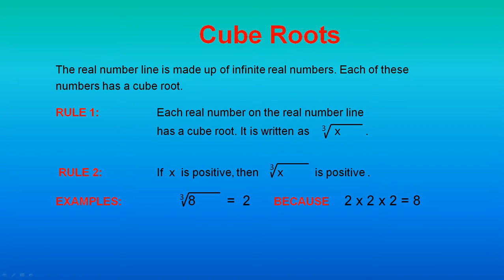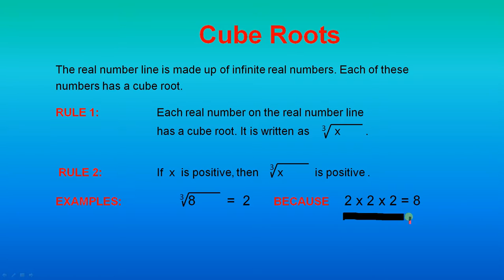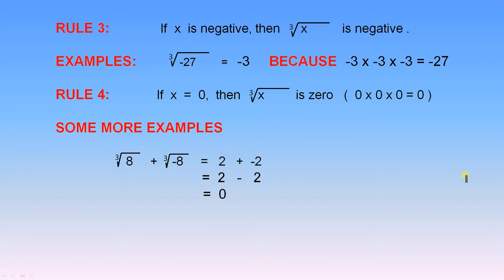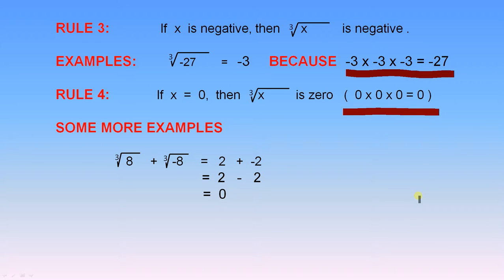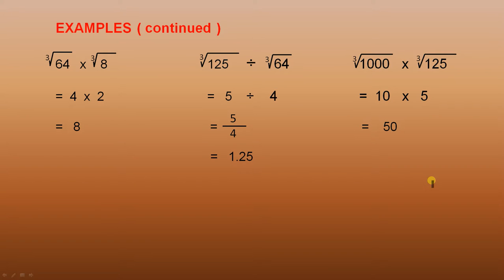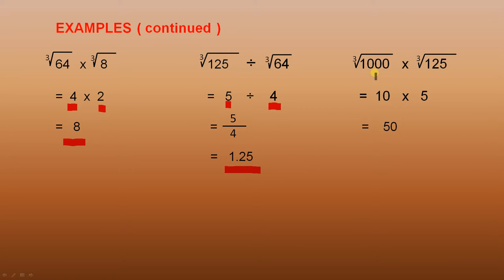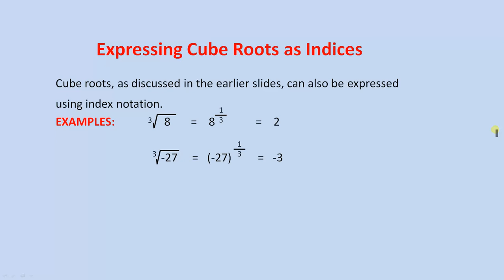Cube Roots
In this video we introduce the concept of cube roots. We outline some basic rules pertaining to cube roots. Finally, we show that cube roots can be expressed using index notation.